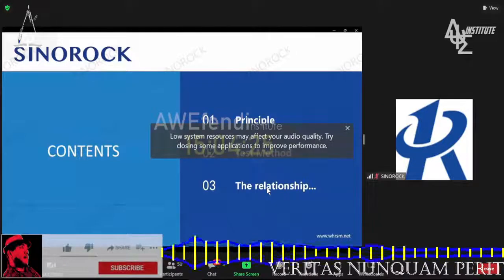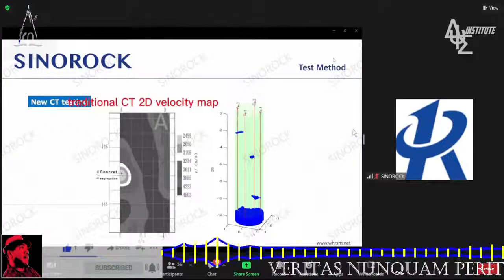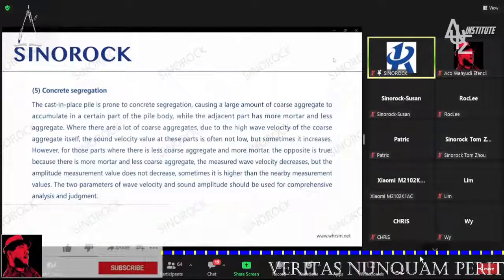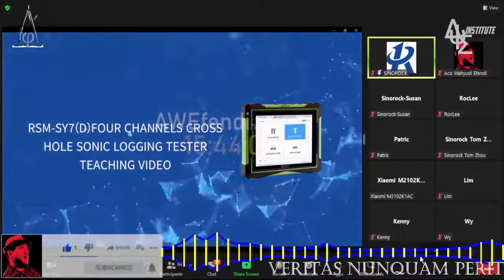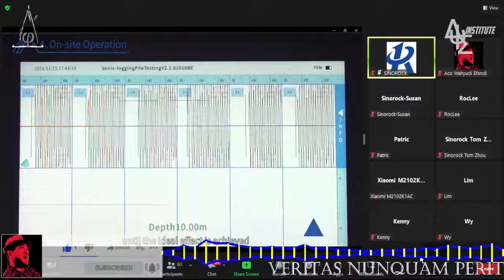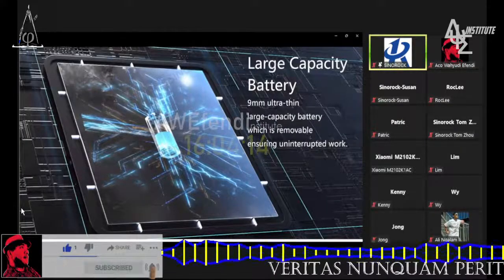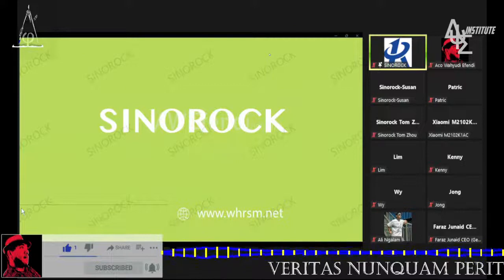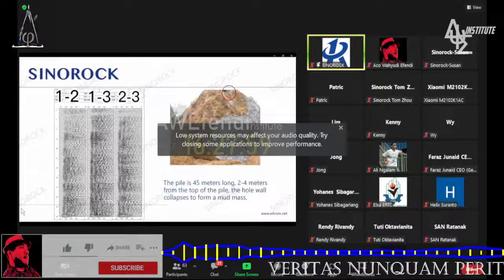Cross-hole Sonic Logging Test-Special Course